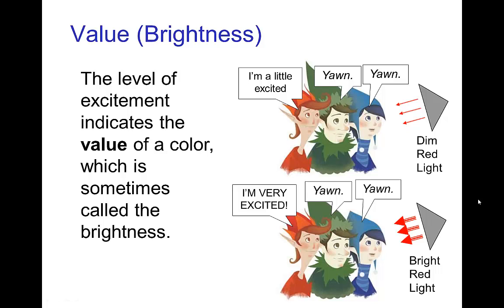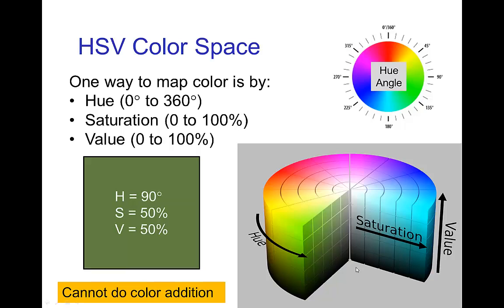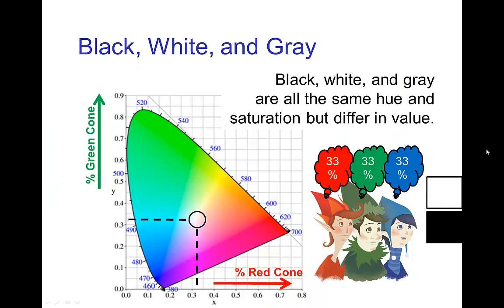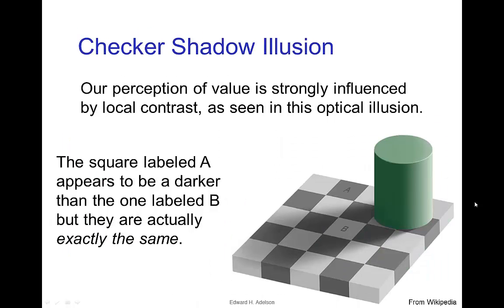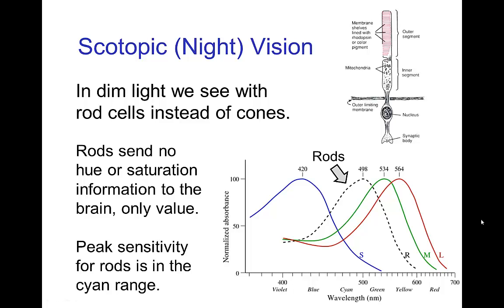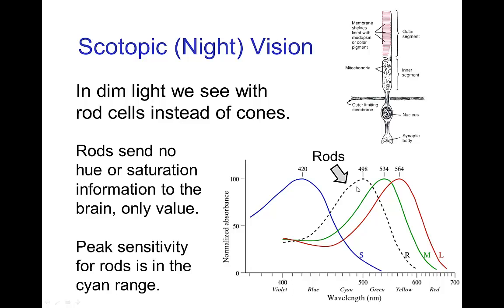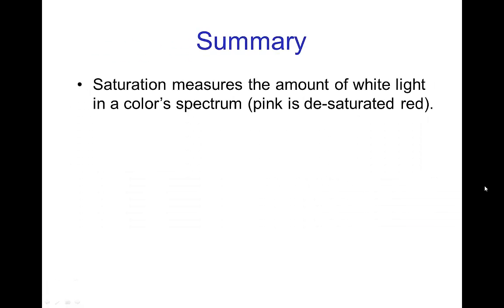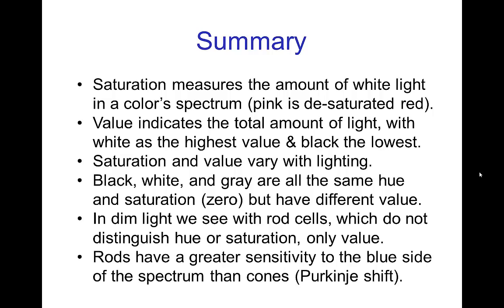Saturation and Value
Video tutorial on Saturation and Value of colors as applied to lighting and visual effects in animation.